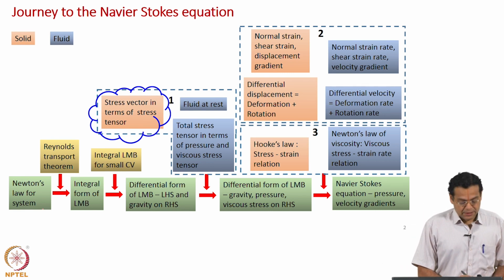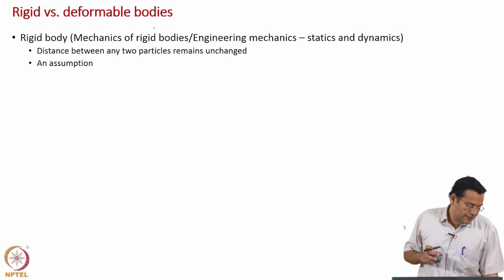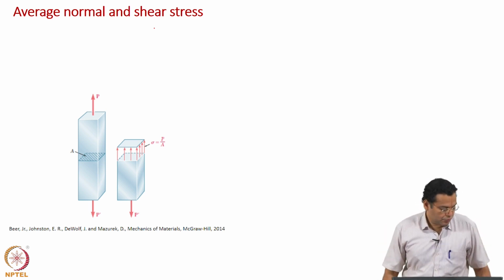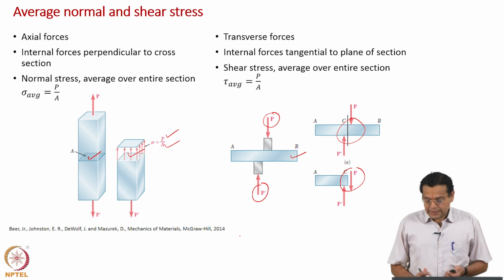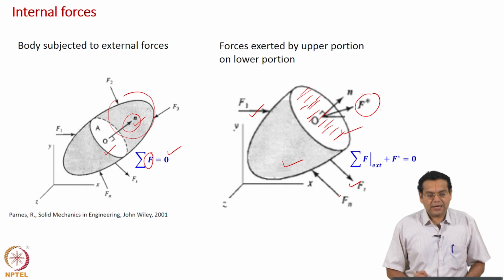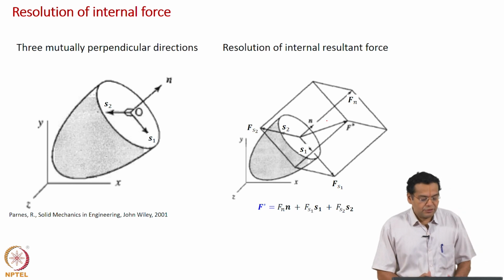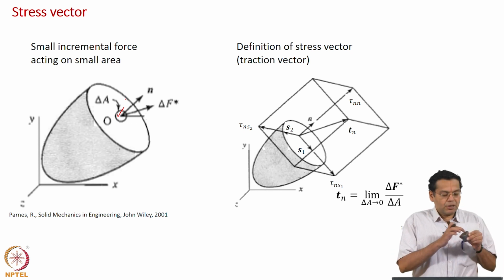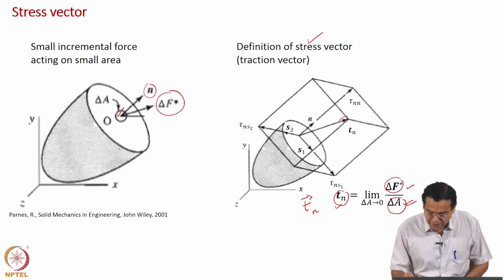#36 Stress Vector | Part 1 | Continuum Mechanics &Transport Phenomena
This lecture delves into the concept of Stress Vector as part of the derivation of the differential linear momentum balance equation. It introduces the concept of stress in solids and explains how internal forces are distributed within a solid body. The lecture defines the stress vector as the force acting on a surface per unit area and explains its components.